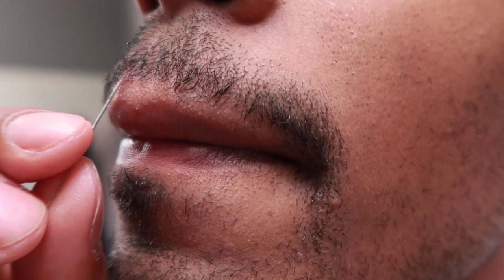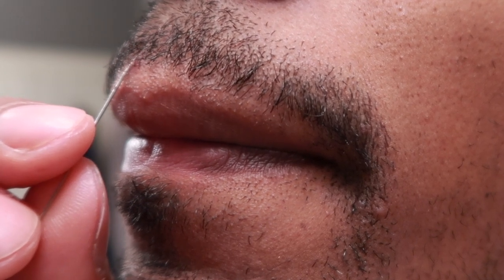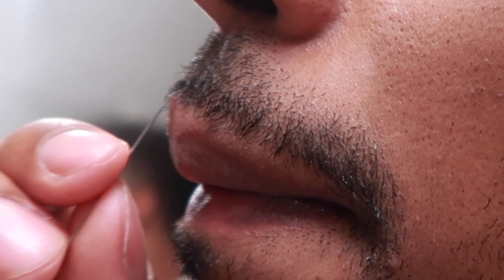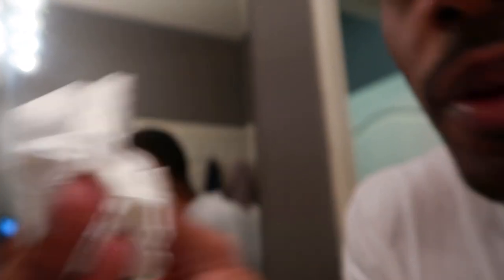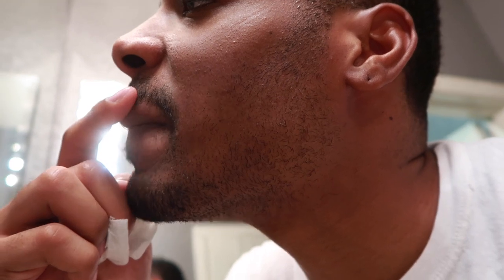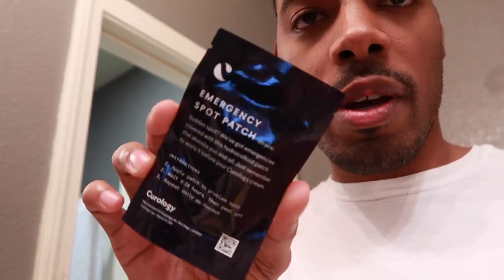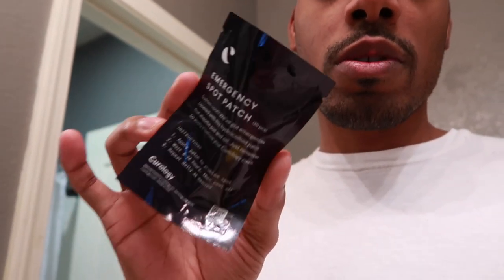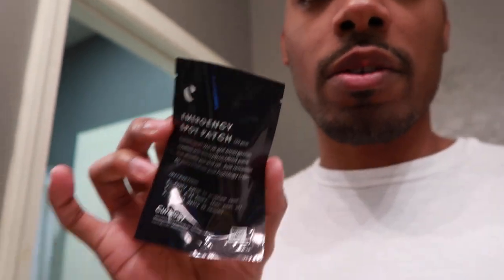How To Remove Pimple Overnight At Home! [Using A Sterilized Sewing Needle]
What's up guys, Welcome back to the channel, Im back with another video, How To Remove Pimple Overnight At Home! [Using A Sterilized Sewing Needle]. I found a video a few years ago of someone showing How To Remove Pimple Overnight At Home, So ever since then, I been removing my pimples overnight just like this Using A Sterilized Sewing Needle. I hope you guys learn something from this video and just go for it!

Skin Care Products I Use:
Facial Cleansing Brush (Exfoliating)

Cetaphil Extra Gentle Daily Scrub(Exfoliating cream)

Neutrogena Deep Clean Facial Cleanser

Skin Care Products:
Cetaphil Daily Scrub

Youtube Gear:
Canon G7Xii
Manfrotto PIXI Mini Tripod
Joby GorillaPod 3K
Photography Studio Softbox Lighting Kit
Go Pro
Rode Mic Pro
Canon T5i Camera

Other Things I Own:
iPhone 12 Pro Max Mag Safe Case
iPhone 12 Pro Max White Apple Case
Galaxy bedroom Light
Mac Book Pro '15
Mac Book Pro '15 Case

Proverbs 16:3 Commit to the Lord whatever you do, and your plans will succeed.